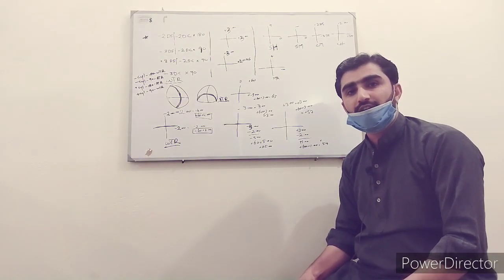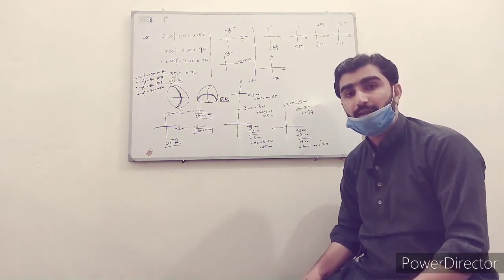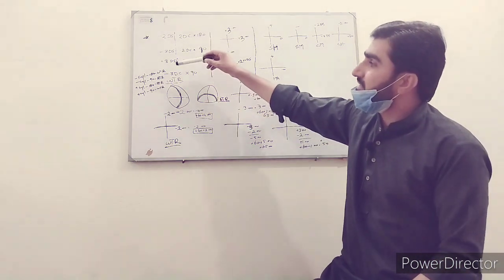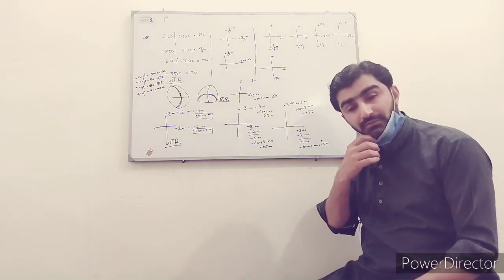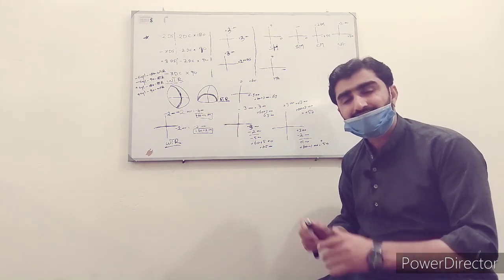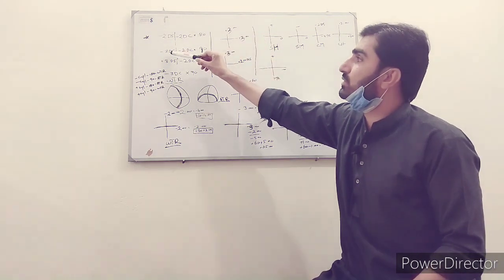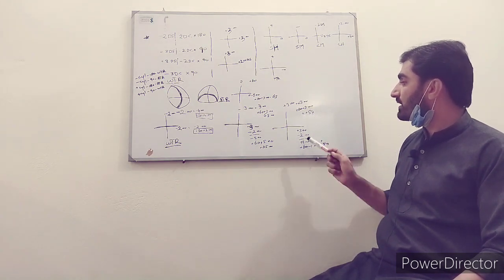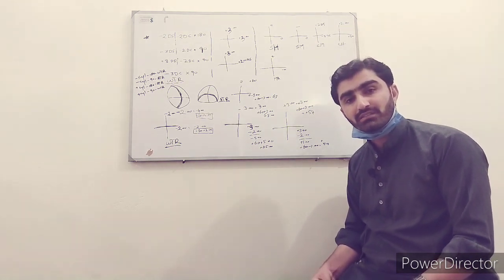astigmatism with the rule astigmatism against the rule astigmatism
what is astigmatism
what are types of astigmatism

what is with the rule astigmatism

what is against the rule astigmatism